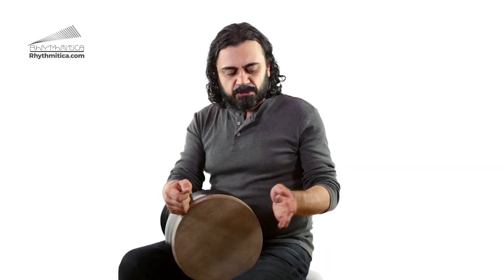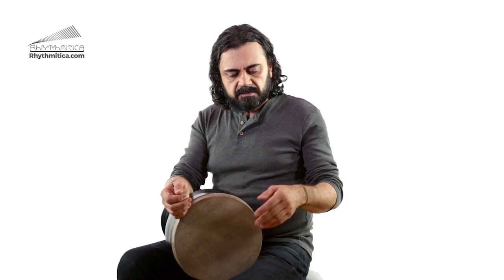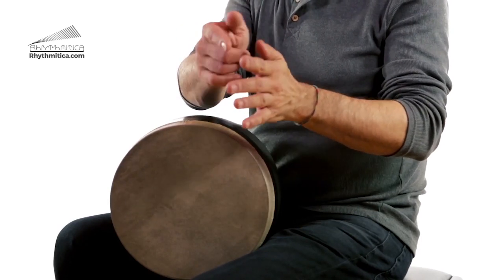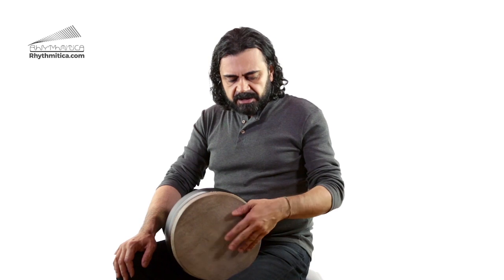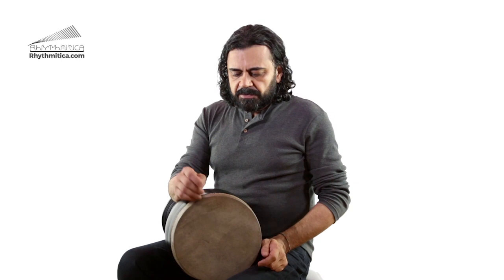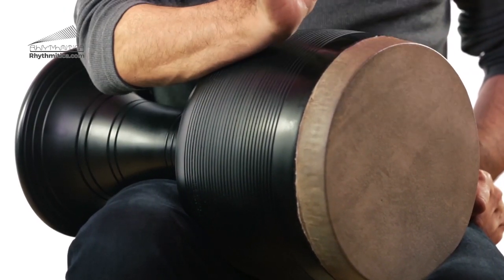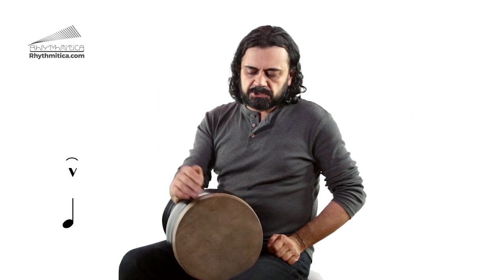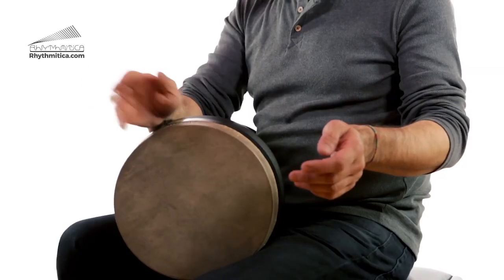Tombak Instruction with Pejman Hadadi - Beginner level - Video 4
When playing the Por (Eshareh) technique, pay attention to the fowling:

- Start with you lower (Right) hand, relax your wrist by letting it loose completely. In this case what you’ll notice as you can see in the video, is that your hand is kind of hanging in a downward direction.

- The sound you hear basically comes from a loose and relax wrist, also by keeping the fingers loose.

- The order of the fingers landing on the drumhead are from: Thumb to Pinkie to Ring to Middle and to index.
When you strike, bounce back your hand. In other words don’t leave it on the drumhead and go back to the initial position.

- The upper (Left) hand doesn’t involve the Thumb on the drumhead. Instead raise your thumb a little bit and leave it next to your hand. Raise your hand, let your palm face out (imagine you’re waiving to someone) strike and bounce your hand back up to the same position.

- The raising hand position (waiving position) should be done when practicing at a slower tempo. When you practice it faster it shouldn’t be exaggerated and there is less range of motion to your hand.

- Again, your fingers don’t land on the drumhead at the same time and they are thrown from Pinkie to Ring to Middle and to index.

- You can then combine the 2 hands by first playing them separately (4 or 8 times) each, then combine them at a double time speed and repeat this sequence by speeding it up each time. This would be the initial exercise to practice the roll, referred to as the “9 finger roll” or “Reez-e noh angoshti”

Good Luck

These courses are offered in a format of an online class for different levels, from beginner to advance.

Or you can visit and send an email directly to Pejman Hadadi if you have any questions.